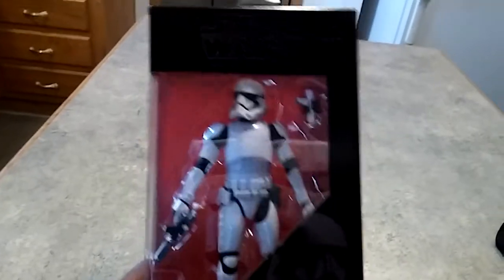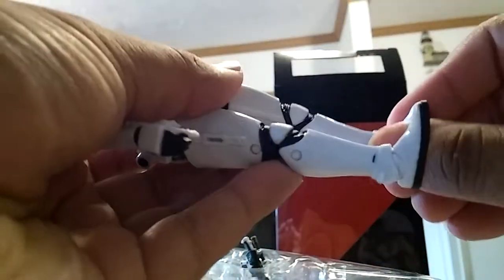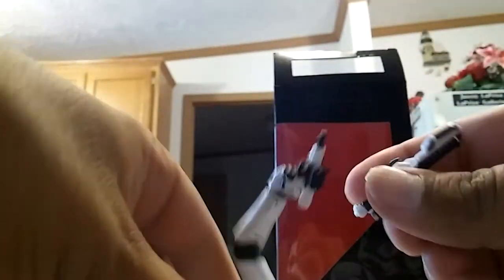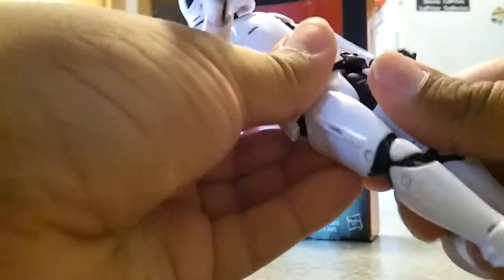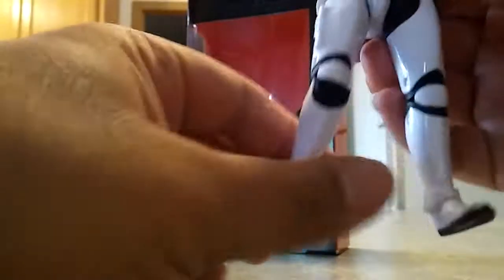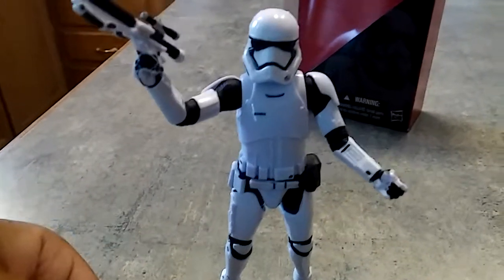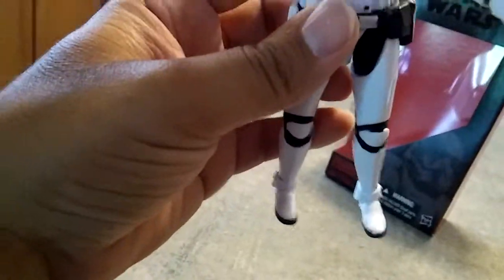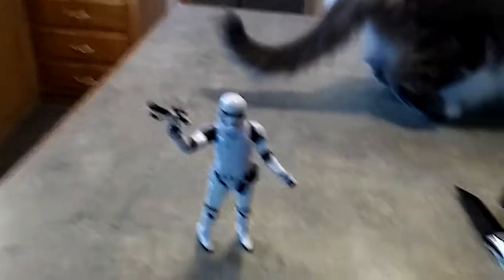FIRST ORDER STORM TROOPER!▫BLACK SERIES!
A review of hasbro first order storm trooper from 2017.